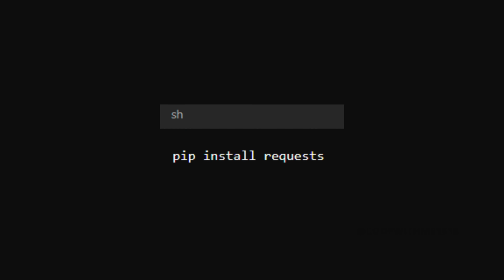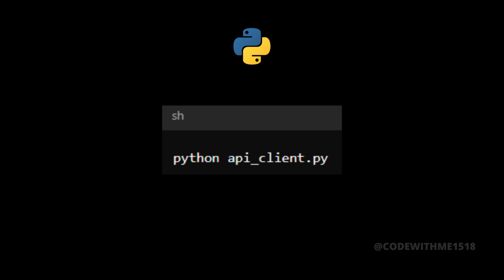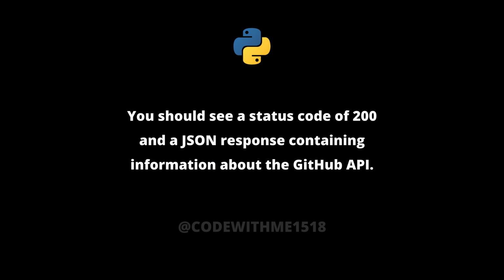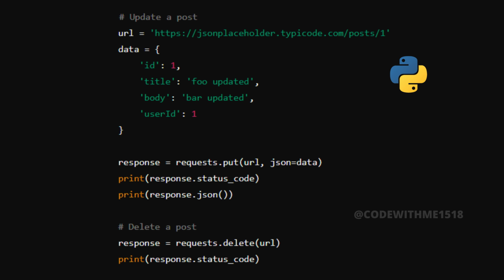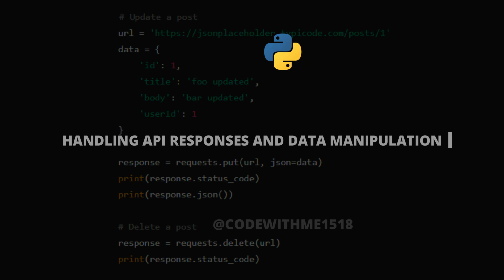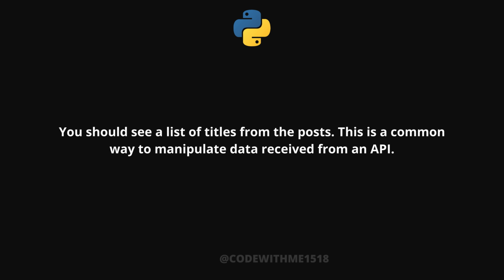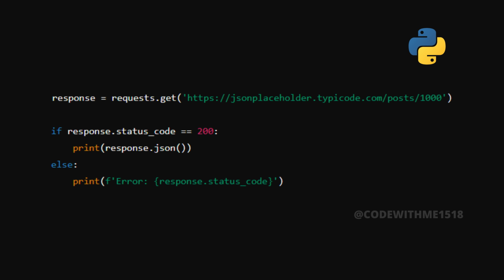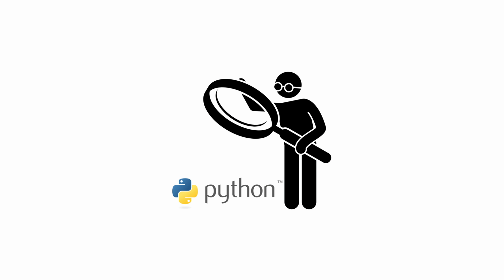Consuming APIs with Python | 100 Days of Python: Day 39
Welcome to Day 39 of the 100 Days of Python series! Today, we’re diving into consuming APIs with Python. We'll cover:

Using the requests library for API consumption
Authenticating and sending different types of requests
Handling API responses and data manipulation
Follow along as we interact with APIs using Python’s powerful requests library. Happy coding!